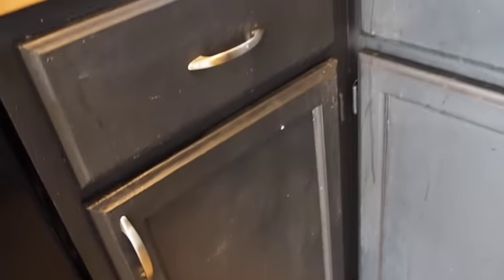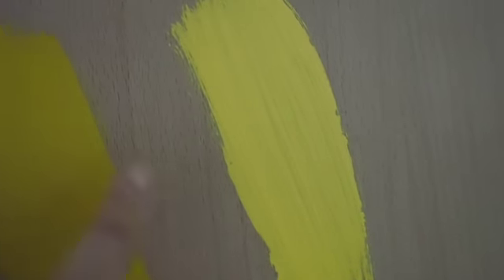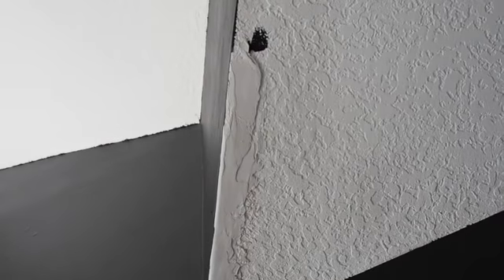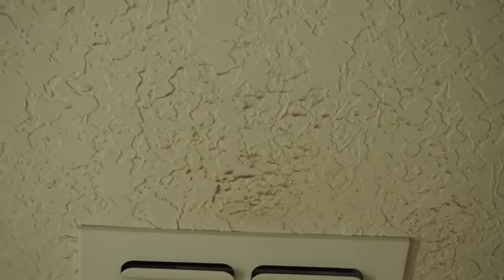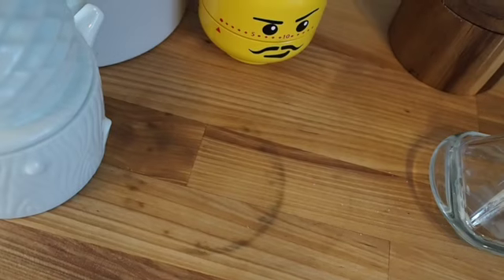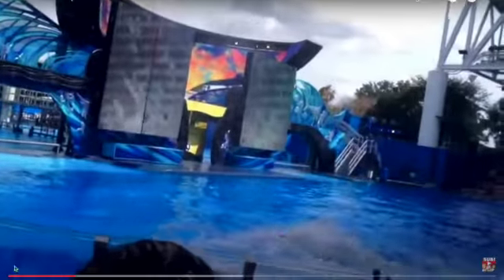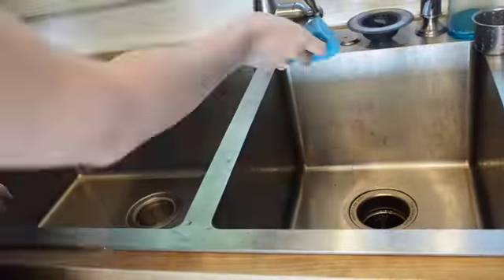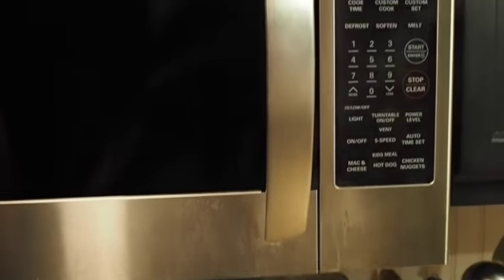Design Choices That Are Making Your Home Look Dirty!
After moving into our new house I noticed that some of the design choices the previous owners picked take a lot of work to keep clean. Here are my thoughts on high maintenance interior design that you might want to avoid putting in your home.